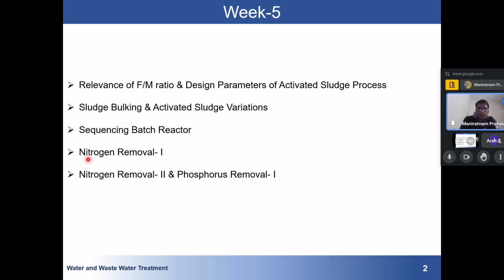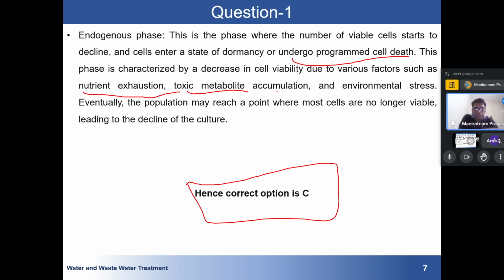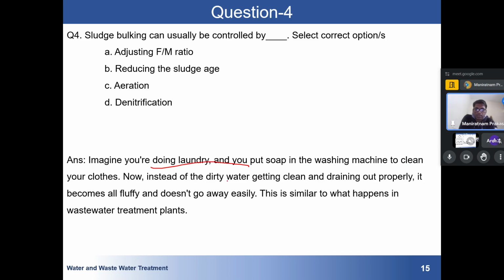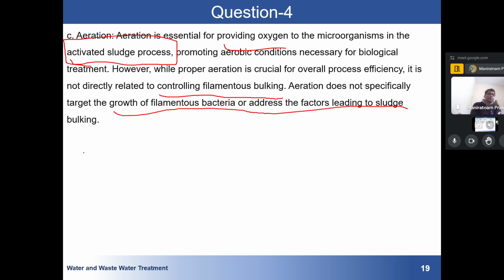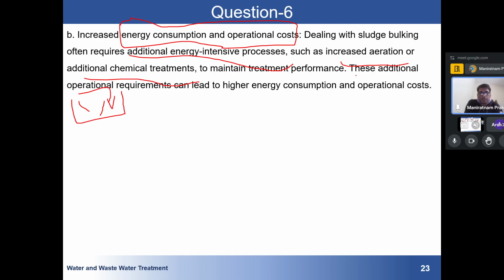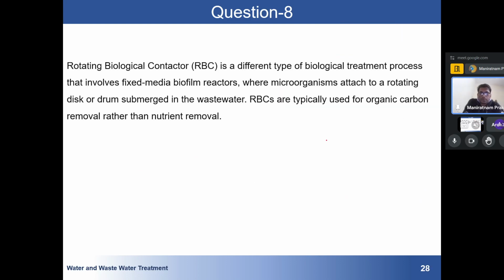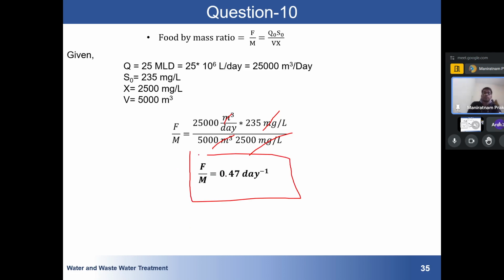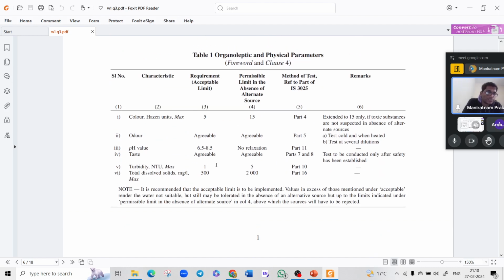Water and Waste Water Treatment(noc24_ce39)_week 5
In the 5th week of my tenure as a PMRF Teaching Assistant, I delved deeper into the fundamentals of Water and Wastewater Treatment. This video delves into key questions, provides answers, and elucidates fundamental concepts such as:

- Relevance of F/M ratio & Design Parameters of Activated Sludge Process
- Sludge Bulking & Activated Sludge Variations
- Sequencing Batch Reactor
- Nitrogen Removal- I
- Nitrogen Removal- II & Phosphorus Removal- I